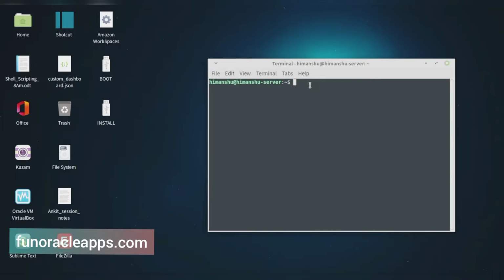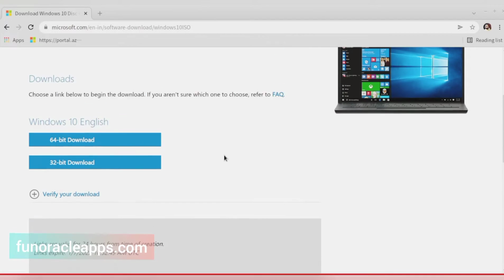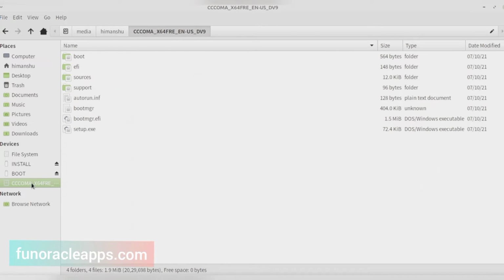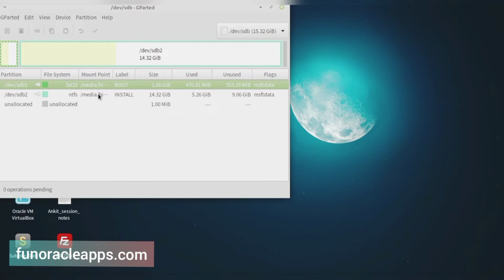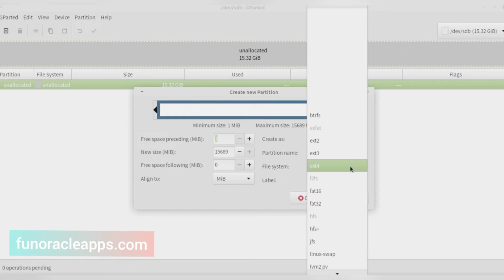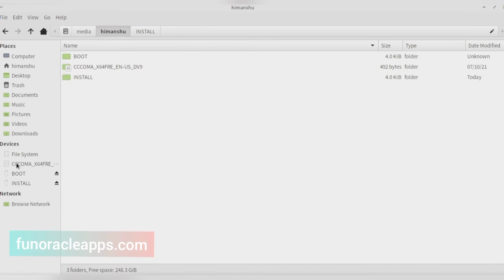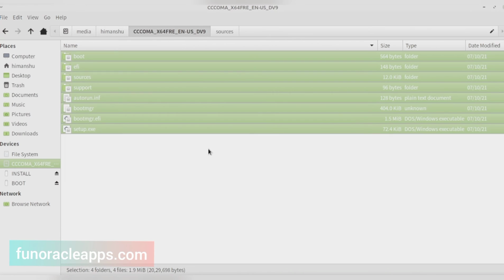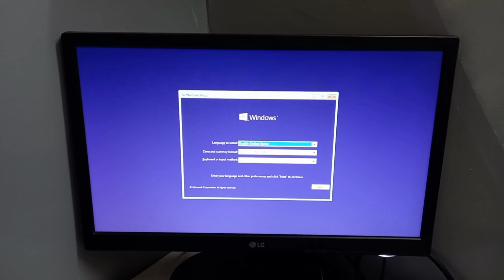Creating a Bootable Windows 10/11 USB on Linux OS| Easy Manual Method